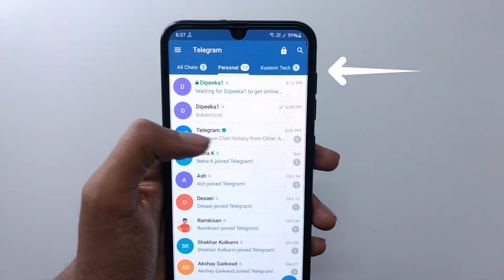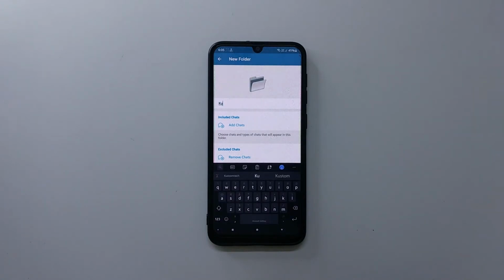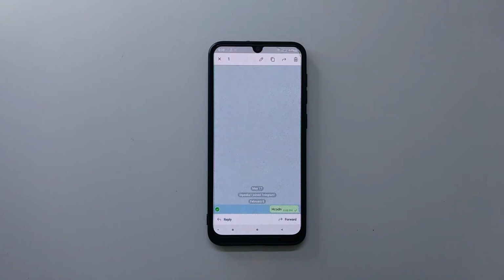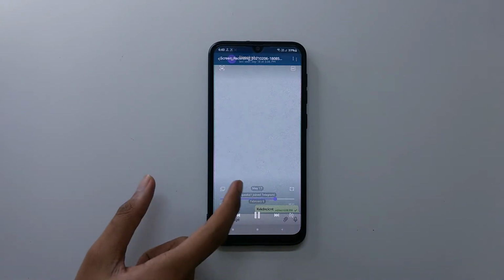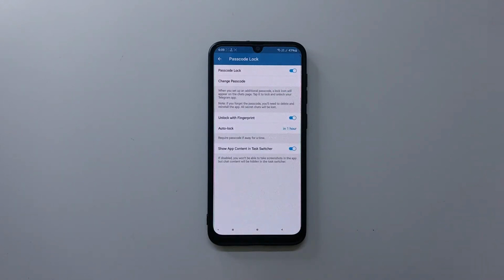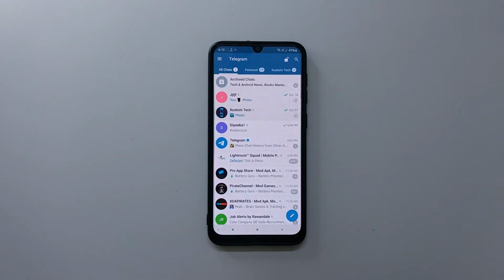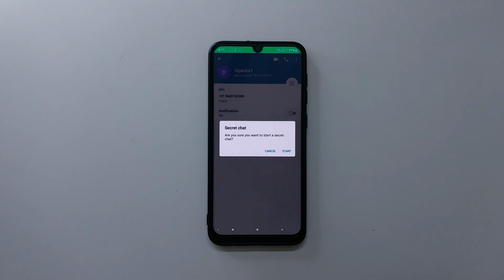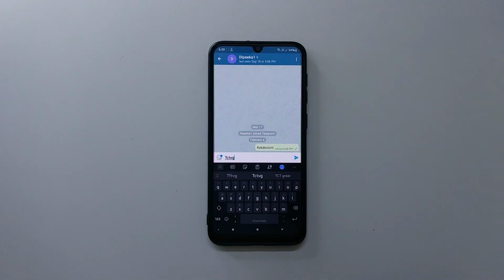5 Secret Tips And Tricks For Telegram You Should Know In 2021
5 Secret Tips And Tricks For Telegram You Should Know In 2021